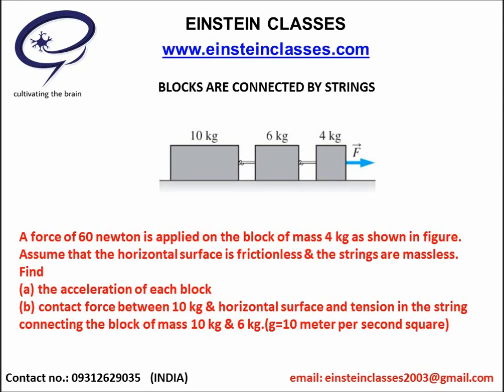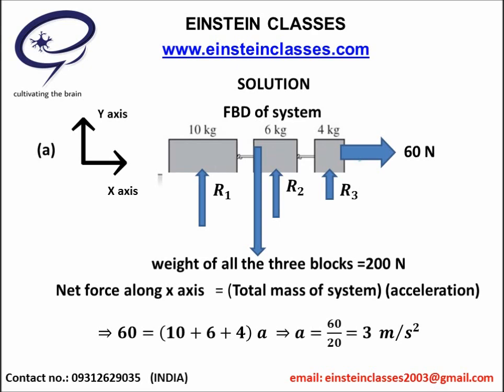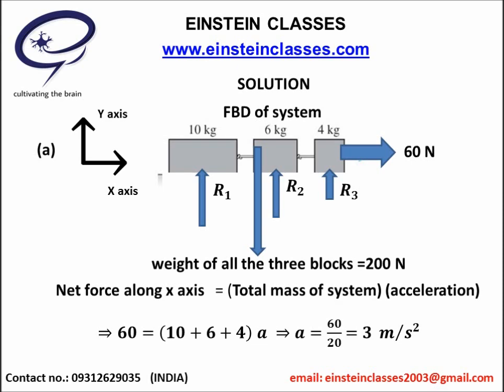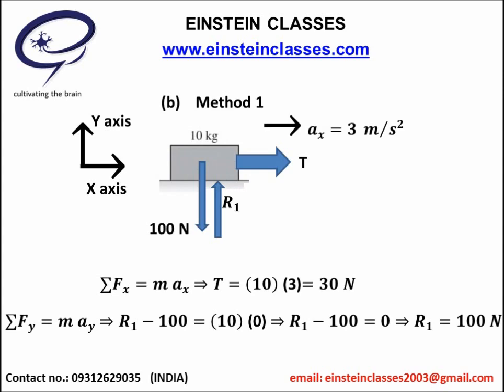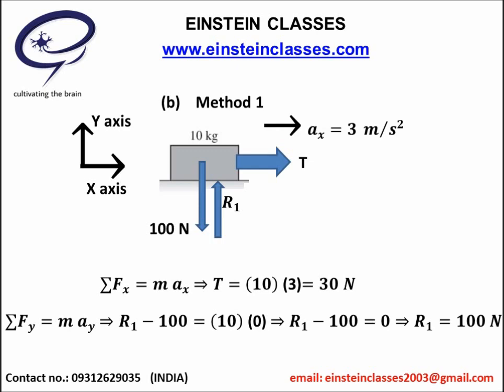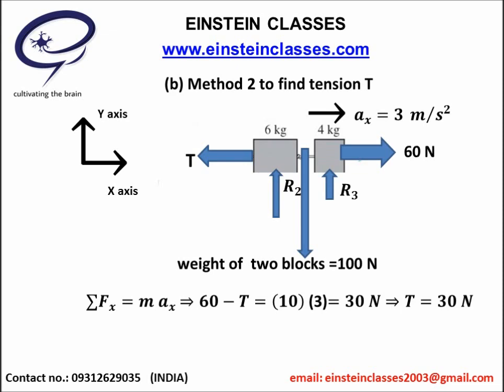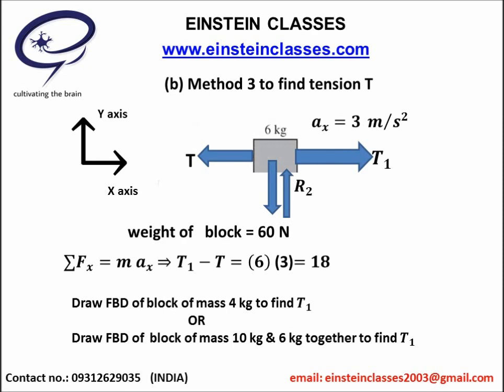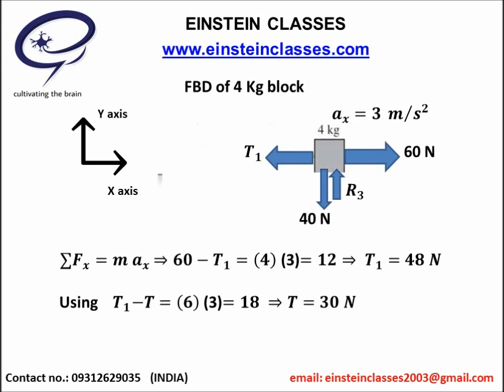Laws of motion Part 5 (Problem solving approach of Laws of Motion )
Problem solving approach of Laws of Motion &  application to find acceleration of  blocks  connected by strings & to find tension in string